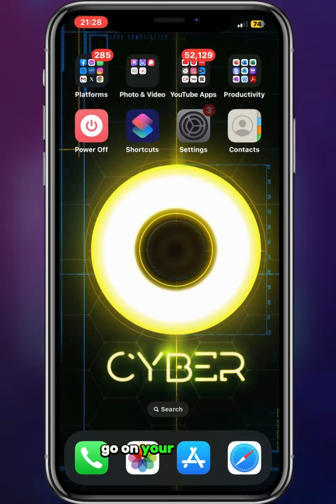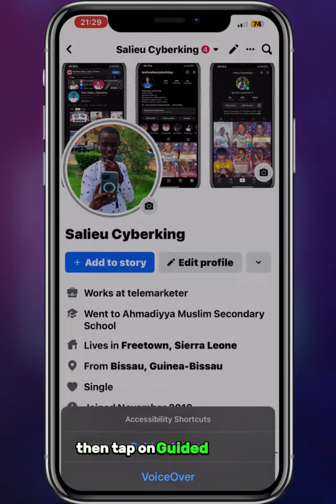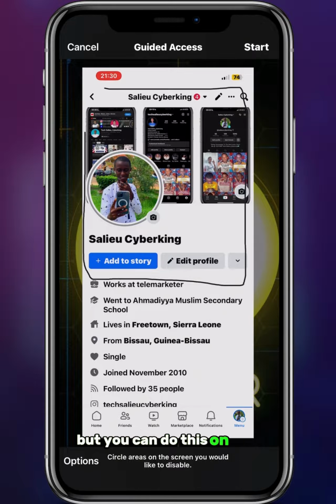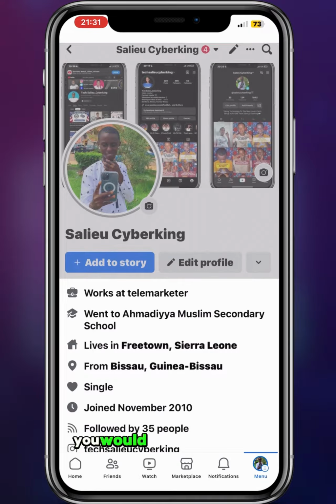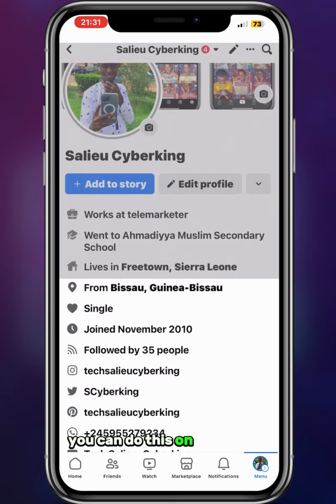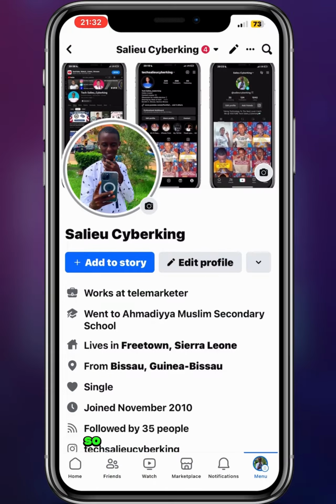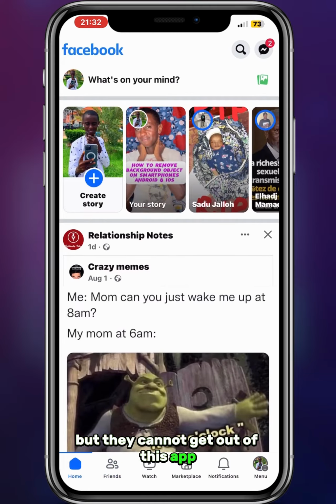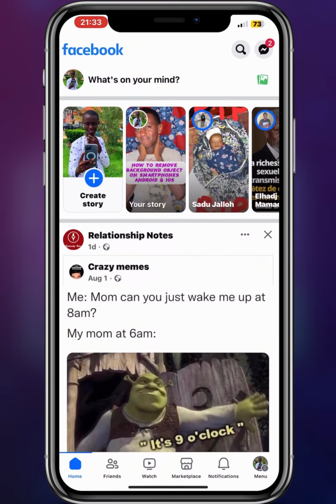How To Highlight A Part On Your iPhone Screen and Disable it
Hi!